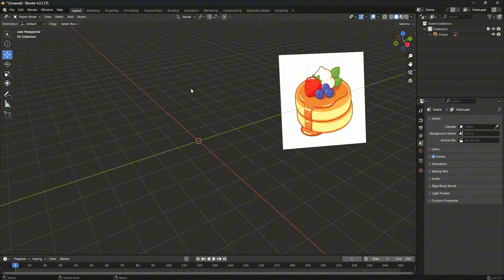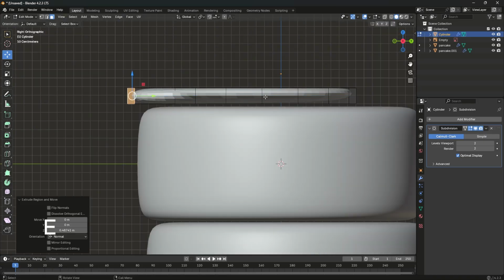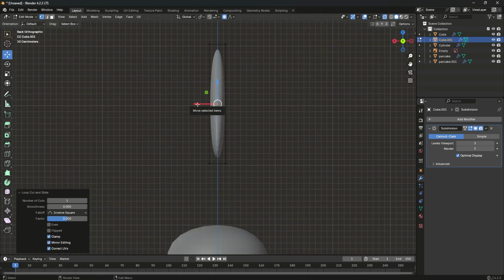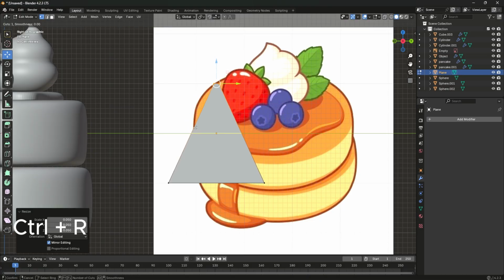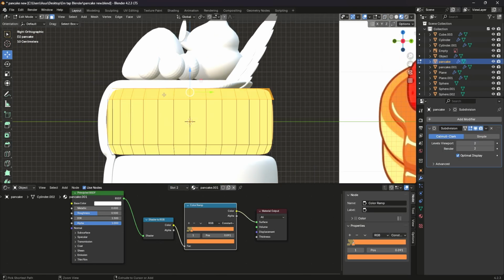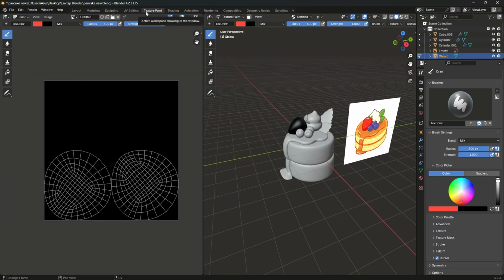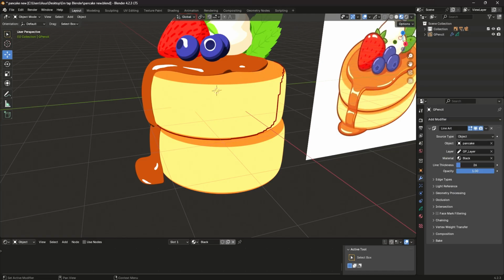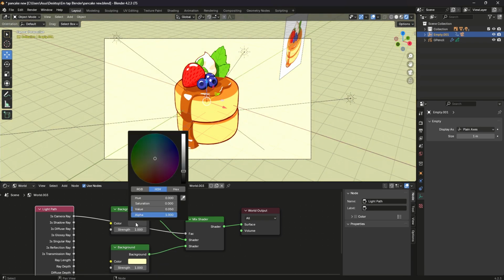[ENG/viet] How to make 2D pancake in Blender 3D